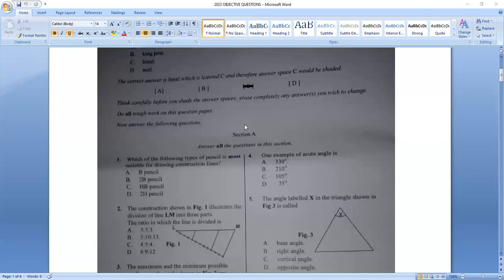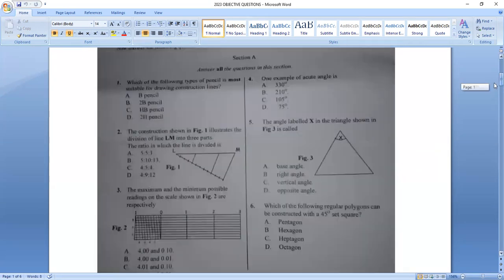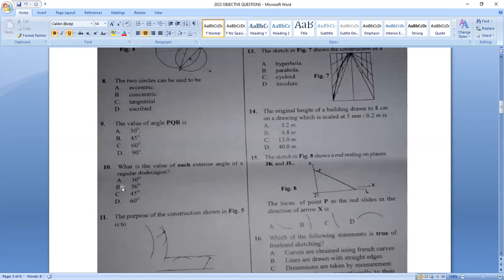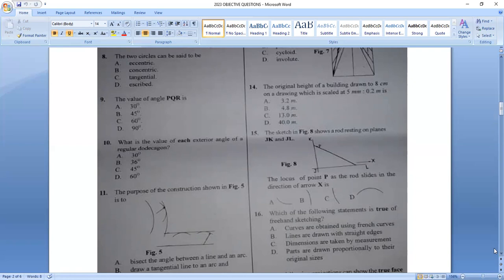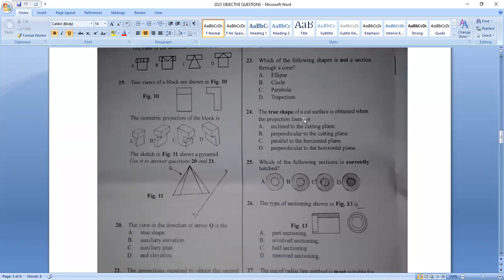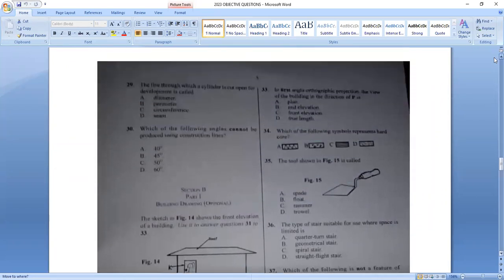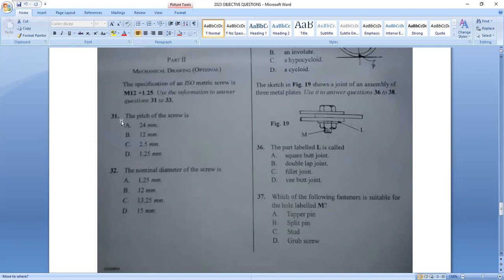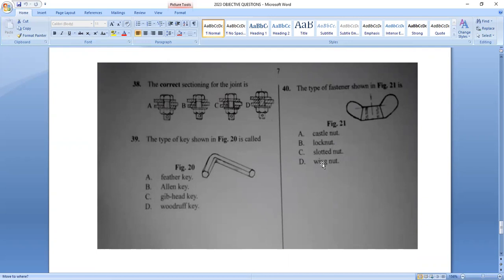2023 WAEC OBJECTIVE QUESTIONS & ANSWERS